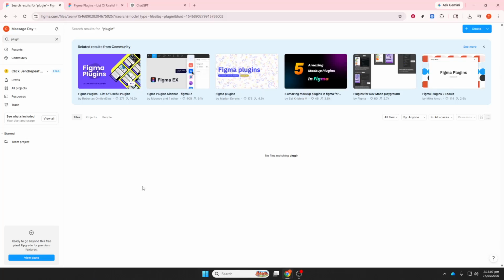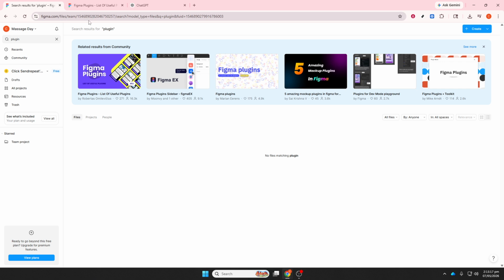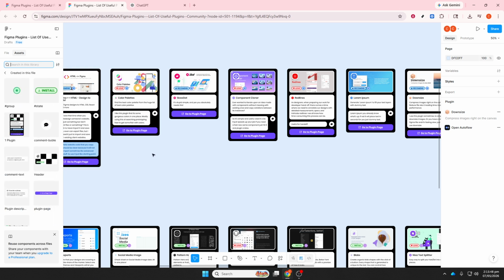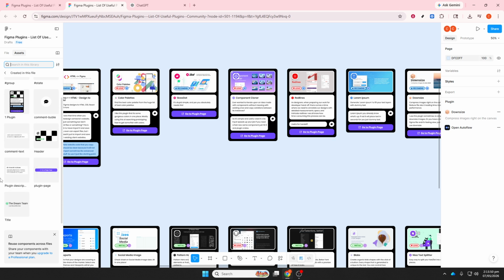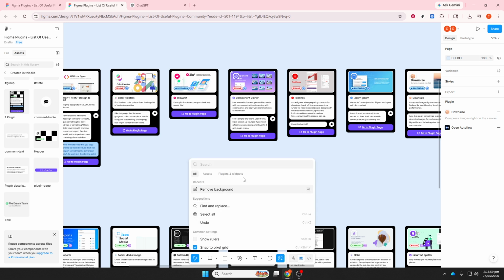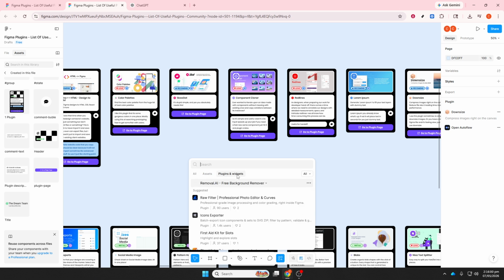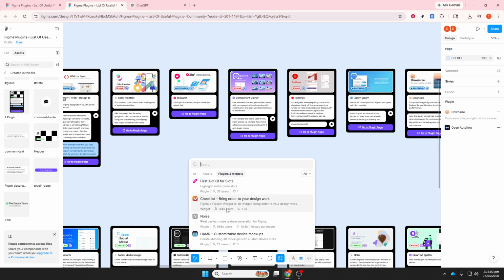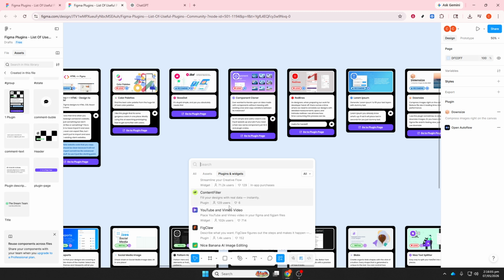How To Build Figma Plugin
Want to build your own plugin in Figma? 🚀 In this step-by-step 2026 tutorial, you’ll learn how to build a Figma plugin from scratch using simple coding techniques and the Figma Plugin API. Perfect for beginners, UI/UX designers, web developers, and anyone who wants to create custom tools inside Figma.

This tutorial will guide you through the complete plugin development process — from setup to coding and testing your first working plugin.

In this video, you’ll learn:
✔️ How to build a Figma plugin
✔️ How to set up the Figma plugin development environment
✔️ Basics of the Figma Plugin API
✔️ How to code plugins using JavaScript
✔️ How to test and run your plugin in Figma
✔️ Beginner-friendly plugin development tips

Whether you want to automate design tasks, create productivity tools, or build advanced Figma features, this tutorial is a great place to start.